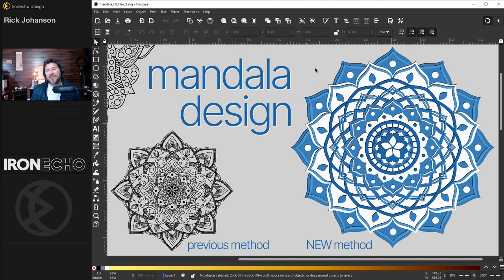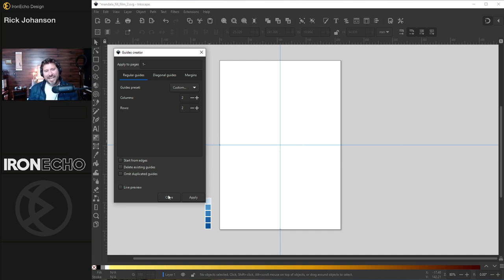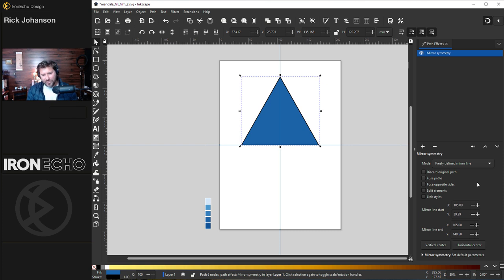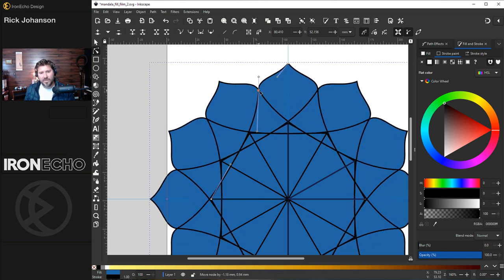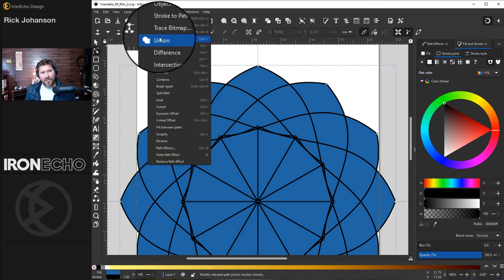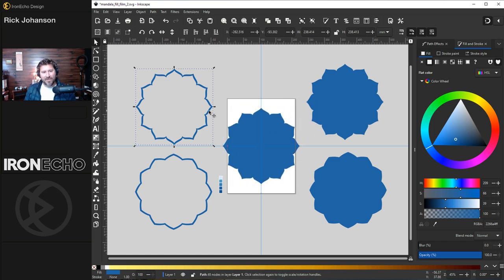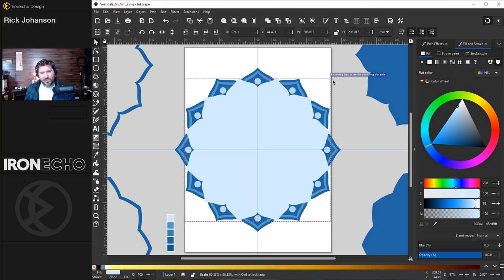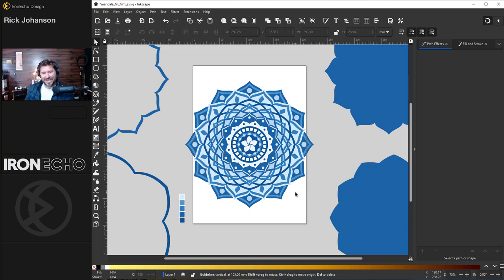Inkscape Mandala Art Tutorial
NEW FOR VERSION 1.3 ---   Guides Creator is now found under EXTENSIONS - Document - Guides Creator

Inkscape step-by-step beginner, intermediate tutorial demonstrating how to make colorful mandala designs using Live Path Effects of Mirror Symmetry and Rotate Copies. Follow along with Rick Johanson as he walks you through the basics of Inkscape in this free course. This video answers a common question from the previous Mandala Art tutorials on the channel- how to fill in the mandala design with color?  The solution was surprisingly simple and easy to add to the design process in the earlier videos.  Also, R-4000 makes his first visual appearance on the channel.

COLOR CODES: d4edffff, 539ccbff, 3b82b7ff, 2266a4ff, 155692ff

Open to collaborating with brands who help people expand their creativity and live their best life.